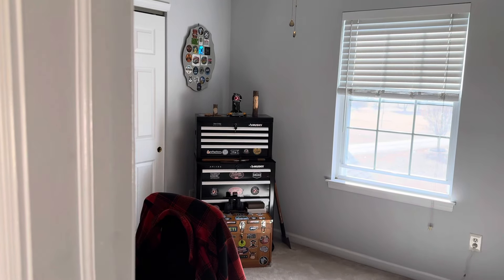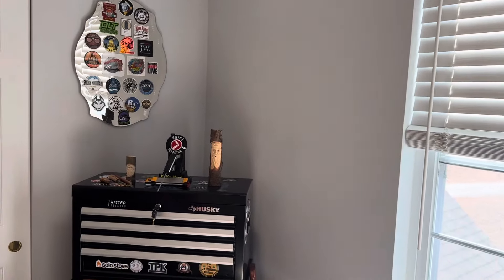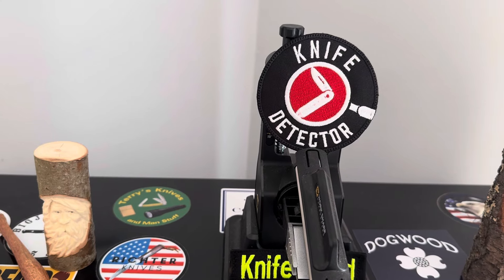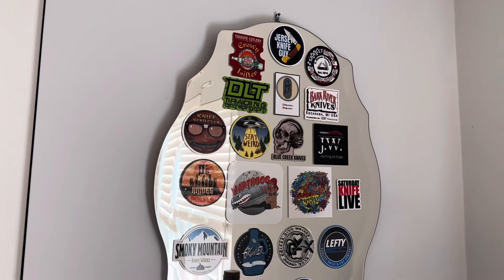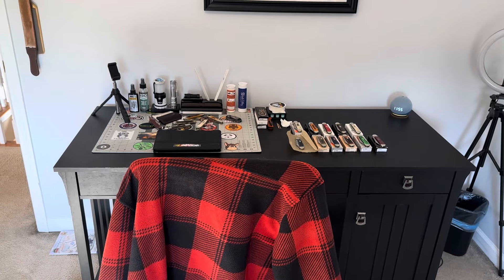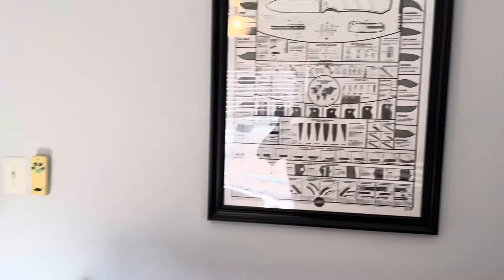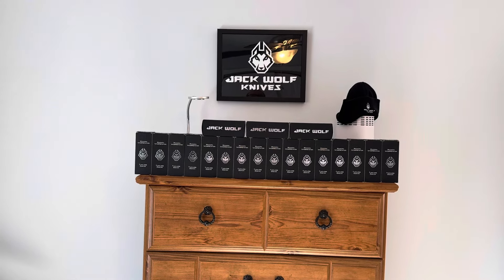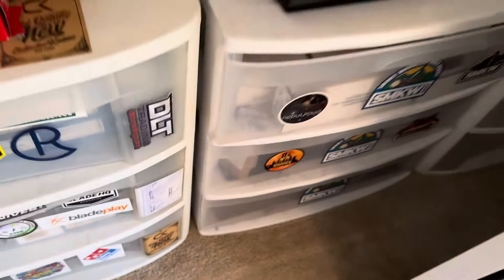My knife room!!!! Big changes coming up 🤘🇺🇸😊